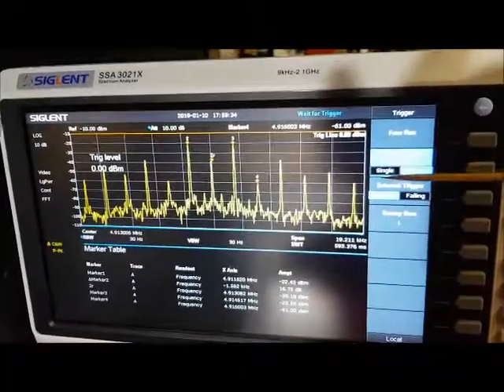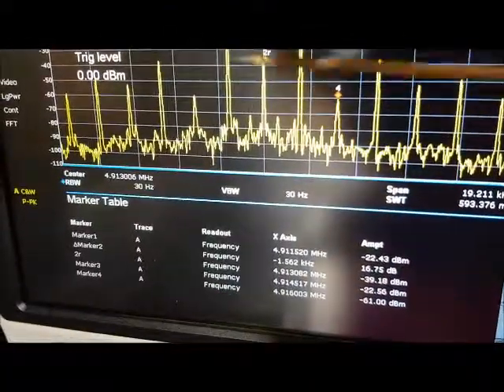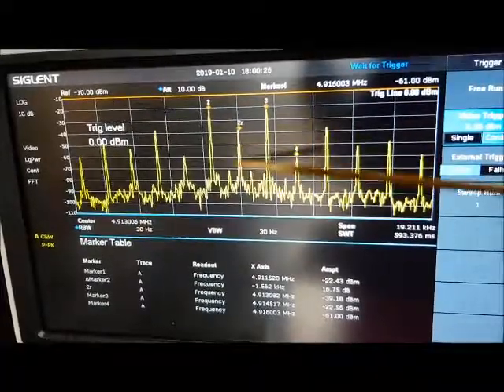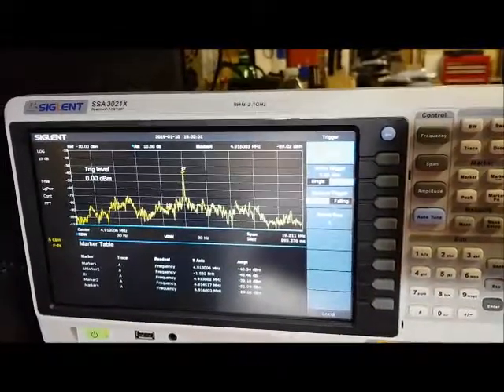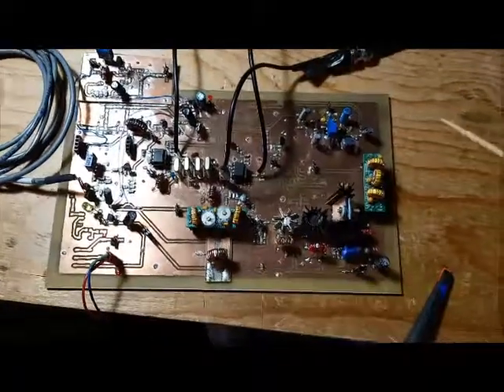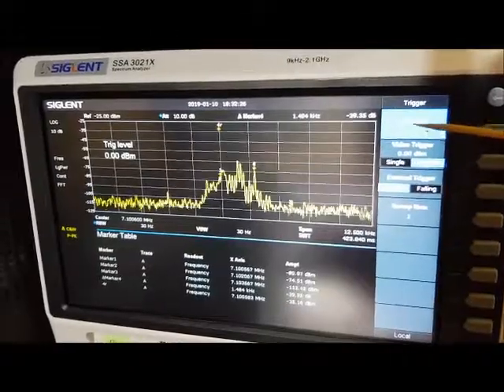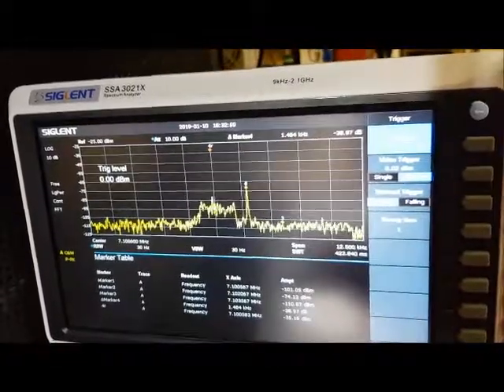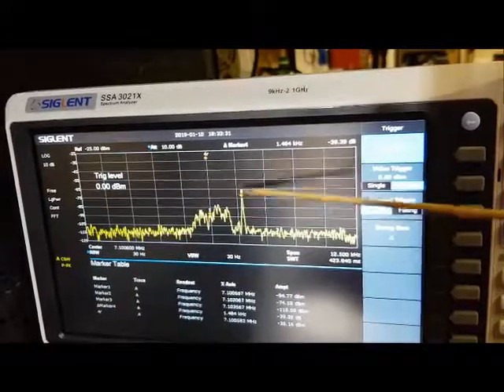Dueling 612s - Narrowband Tx Chain Testing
This is a follow up to the prior video showing the output from various stages of the Tx chain.  In this video I narrow the bandwidth so that more details about the signals can be observed.